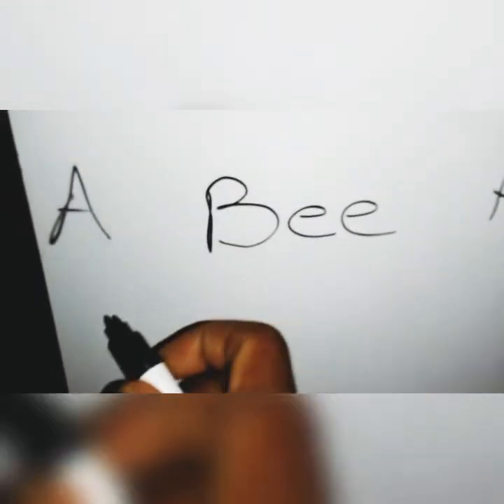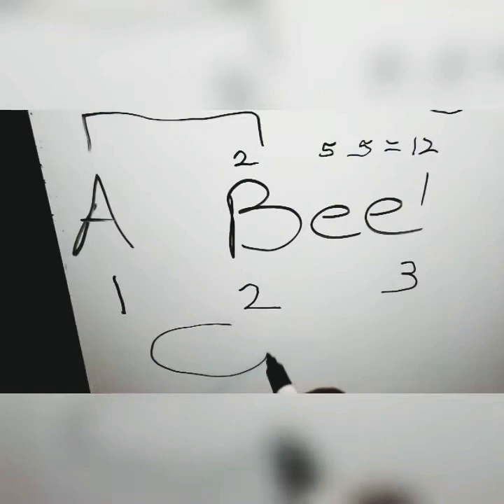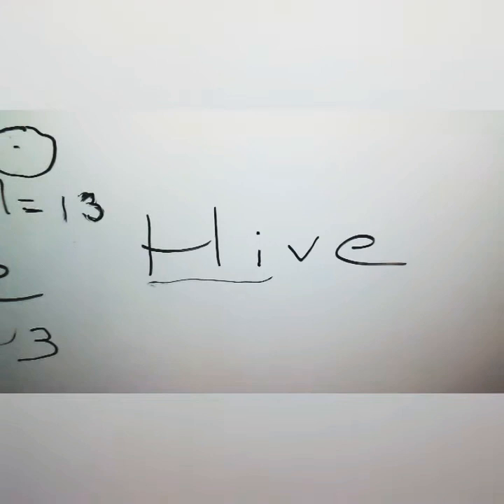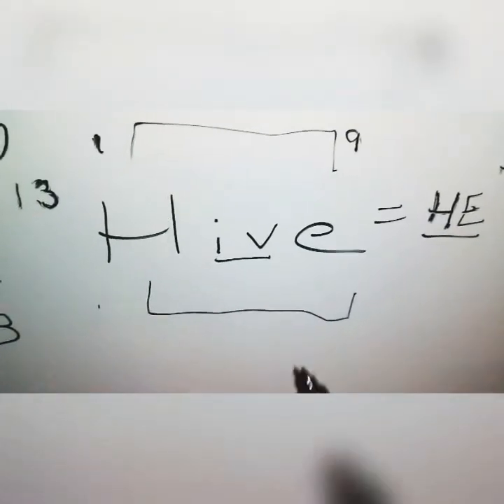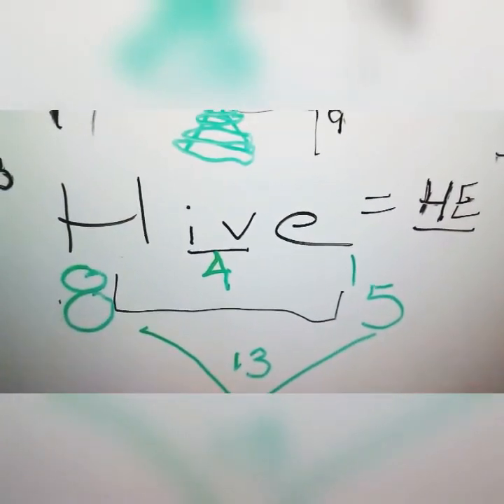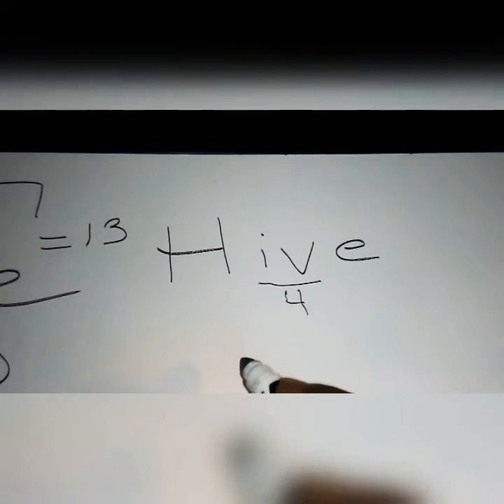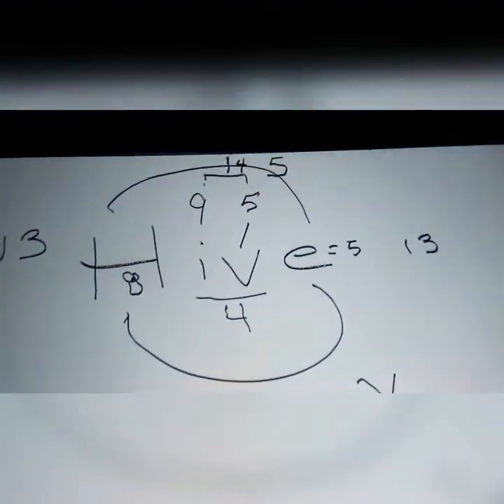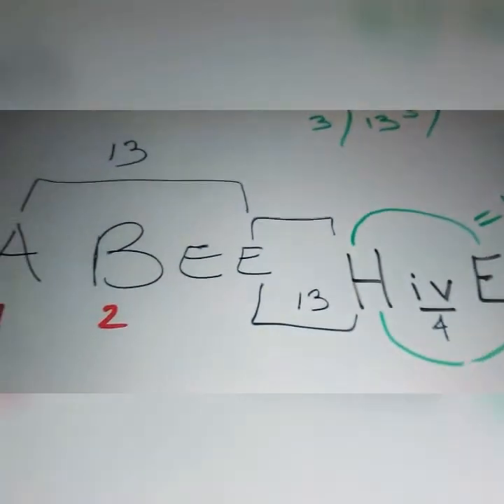The POWER.4 MATH n..."Å BEE HIVE"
How many letters is. '' A ''? =  1

How many letters is the letter " B " = 2

How many letters in "Bee" ? = 3

How manys letters in "Hive"=  4

Equaling = 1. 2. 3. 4.

In side of 1234. is. " 23 "

1 and 4. Is( " A.   IS 1 ")
                   ( " 4 is D.  "  )

23 = 5

A.  D. = 5

23 a SEAL

A. =

INITIAL S.  TO THE HIDDEN 1...NAME

D. =